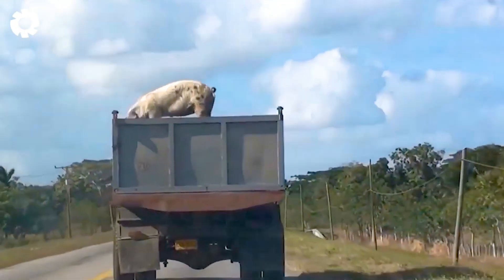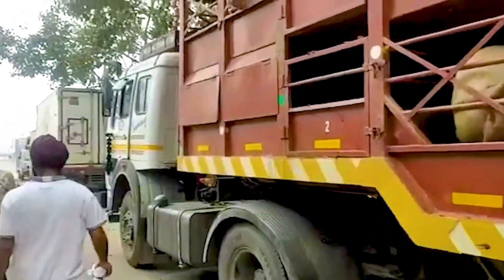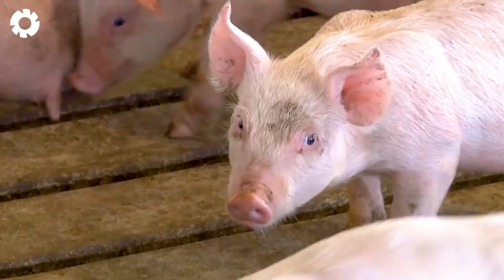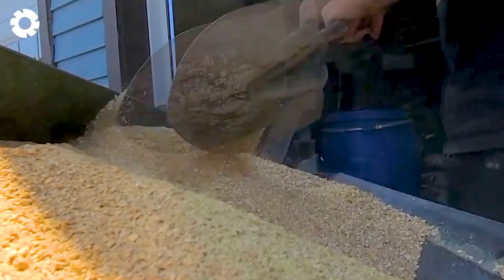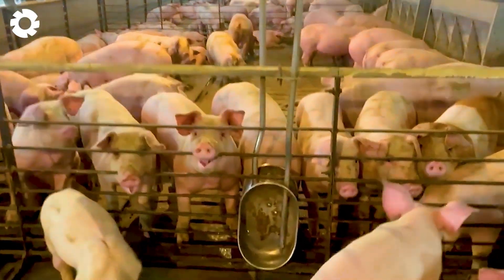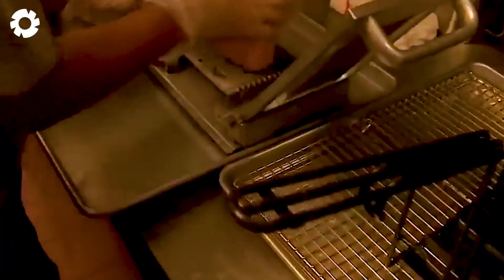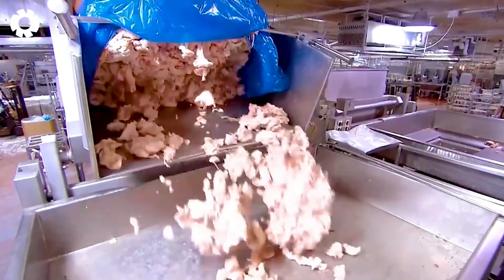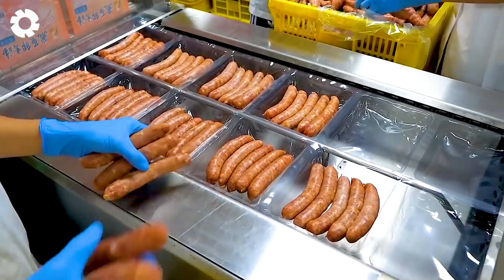Transport and Raise Millions of Pig This Way - The Biggest Heavy Machinery | Agricultural Technology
Discover the groundbreaking innovations in agricultural technology that revolutionize the way millions of pigs are transported and raised efficiently. This video highlights the role of advanced machinery and cutting-edge agricultural technology in modern farming. Learn how these systems are designed to optimize animal welfare, increase productivity, and reduce labor. By leveraging agricultural technology, farmers can meet large-scale demands while maintaining sustainable practices. From automated feeders to specialized transport equipment, explore the incredible advancements in agricultural technology that are shaping the future of livestock management. Dive into the fascinating world of agricultural technology and see how it transforms the agricultural landscape.

00:00 modern agriculture technology
01:00 pig transport truck
03:35 pig farm
05:05 piglets
09:12 pork processing plant